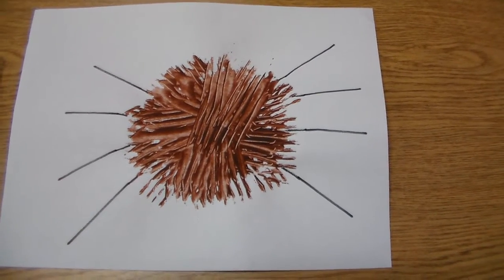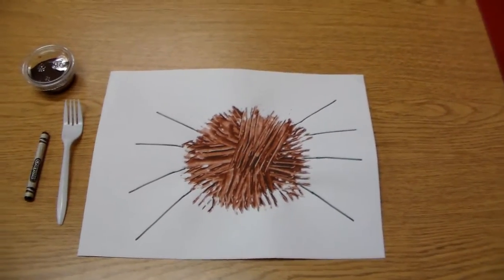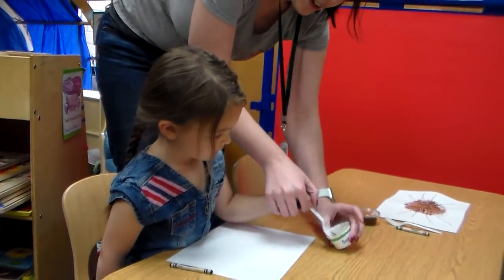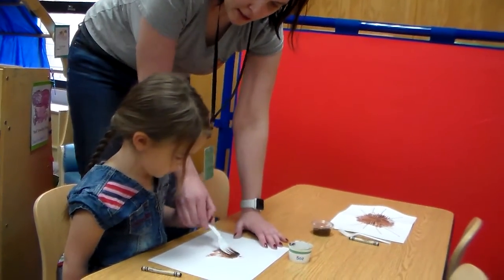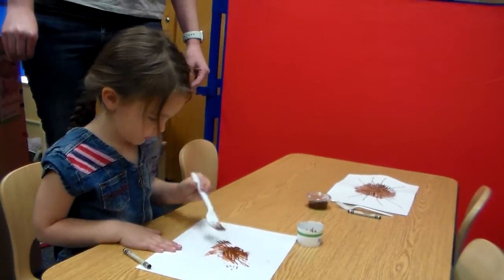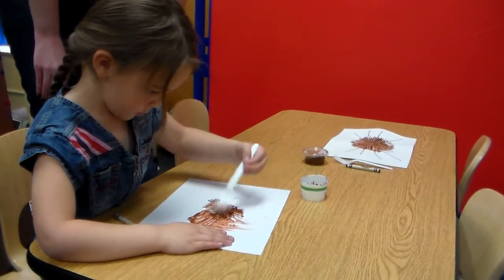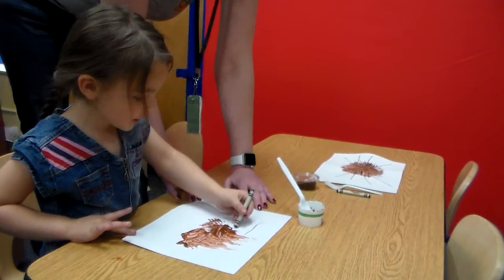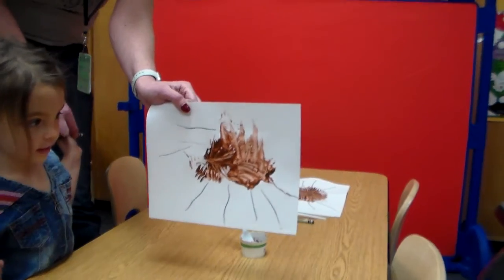Fork Spider Art Project 3/25-26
Soft Close Adams Elementary Pre-K Art Project March 25/26
You will need a piece of paper, a fork, paint, and a crayon or something to write with.